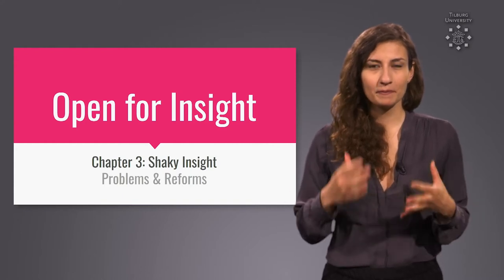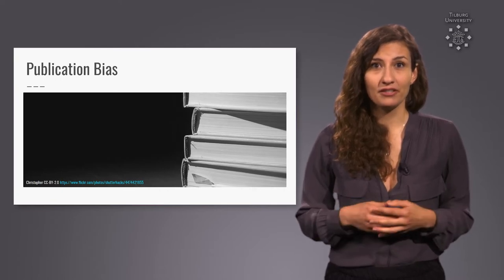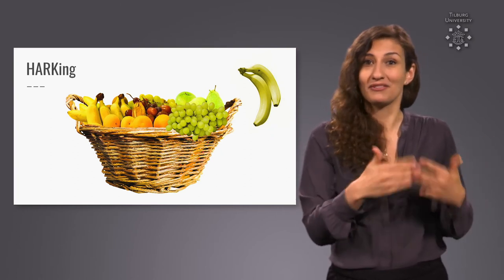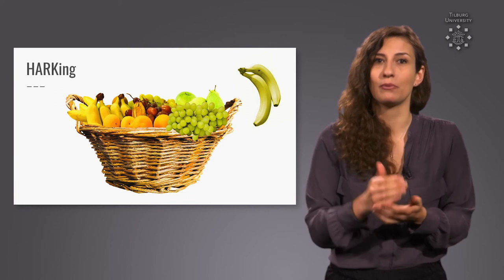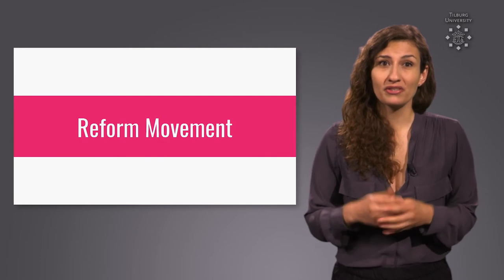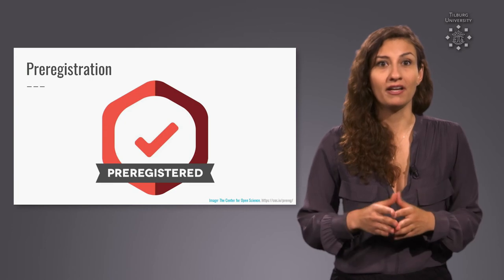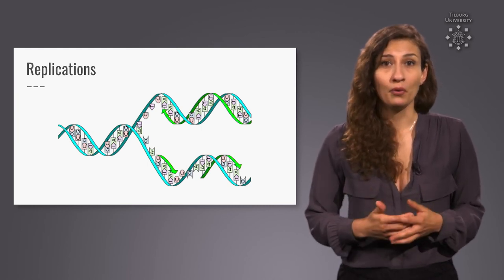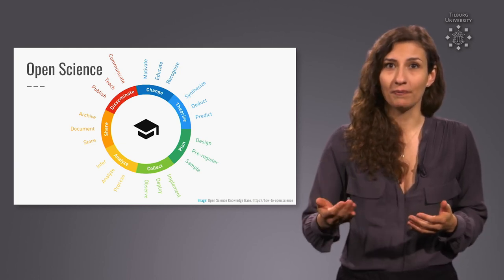Open for Insight - CH3PT3 - Rima Rahal - Tilburg University